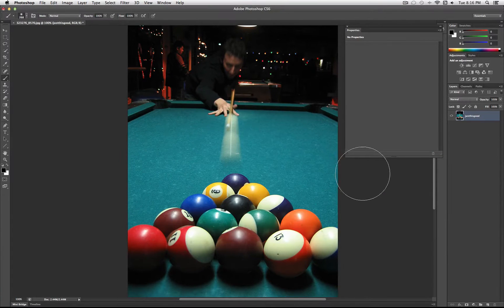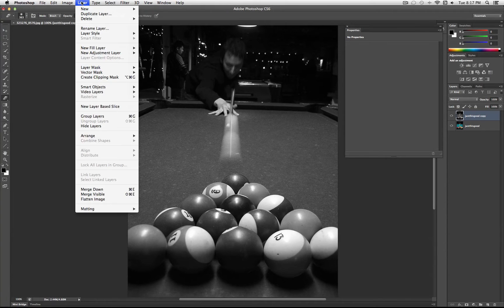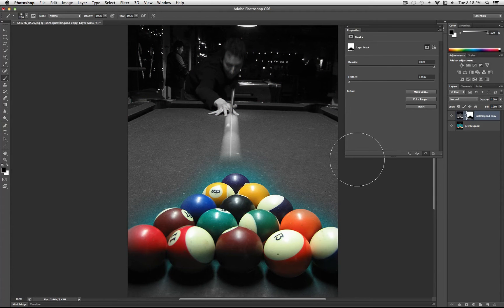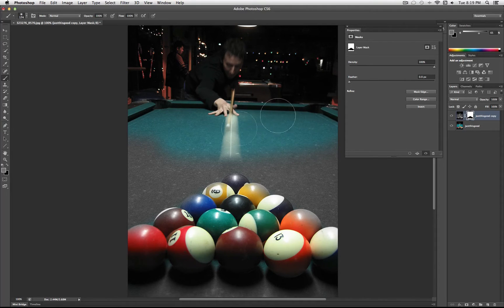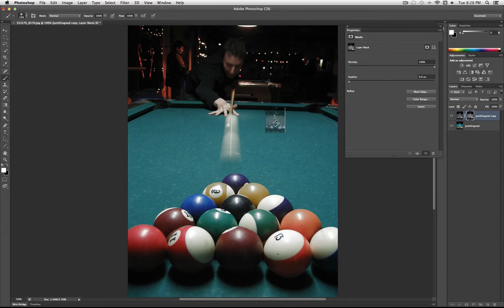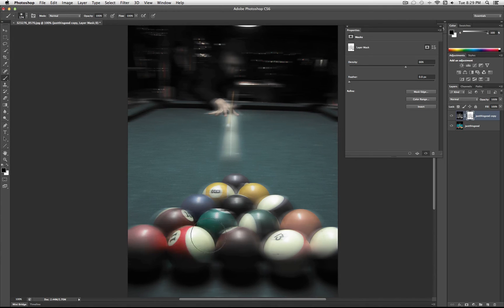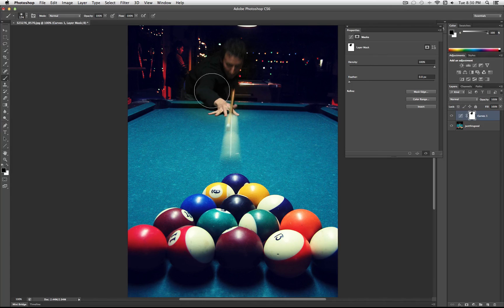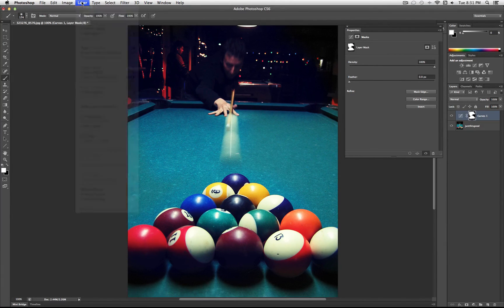Photoshop Tutorial: Layer Masks Explained